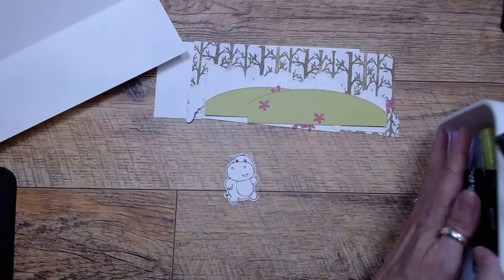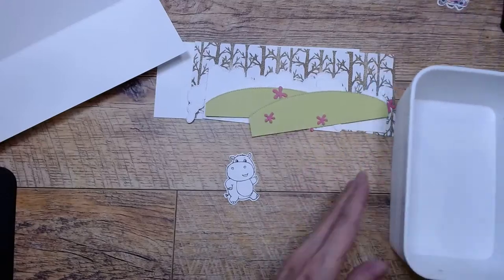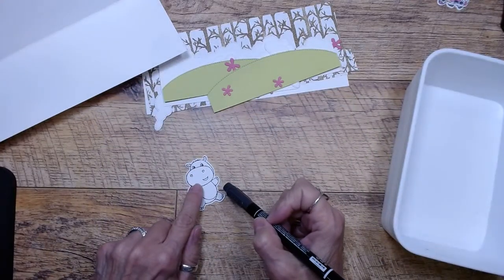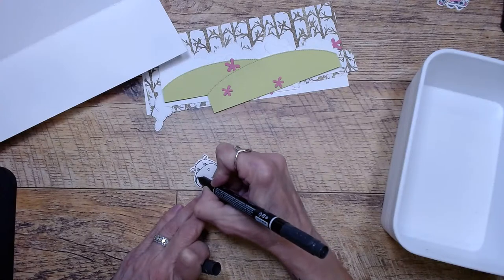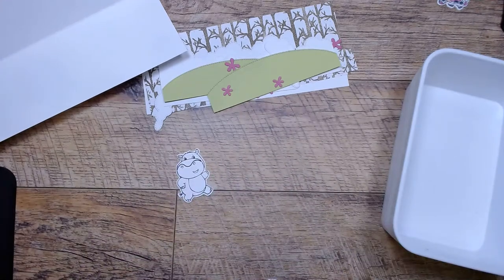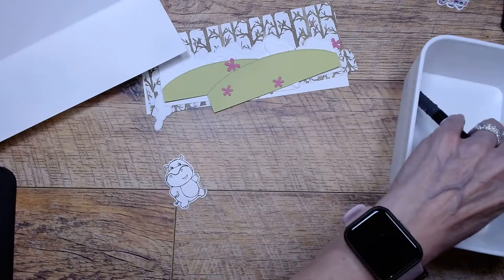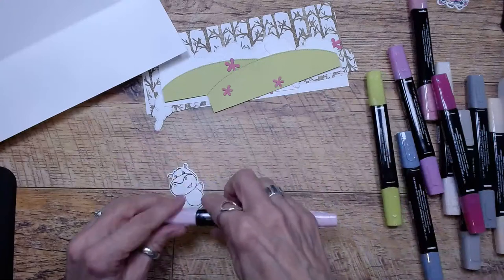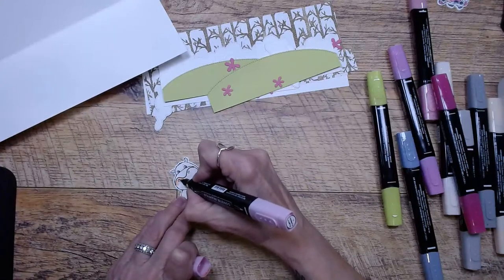🐮Hippest Hippos...I mean Cows - Di's Shorts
Join me, Diana Gibbs a Stampin' Up! Demonstrator from stampingwithdi.com for a cute project and let me know if you have any questions.

Rings Of Love 12" X 12" (30.5 X 30.5 Cm) Designer Series Paper [159939] - Price: $0.00